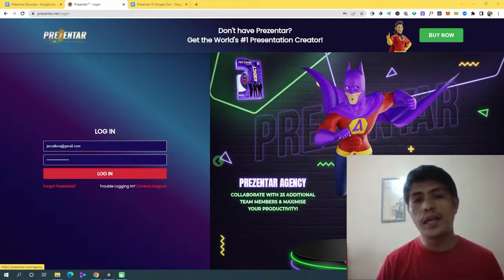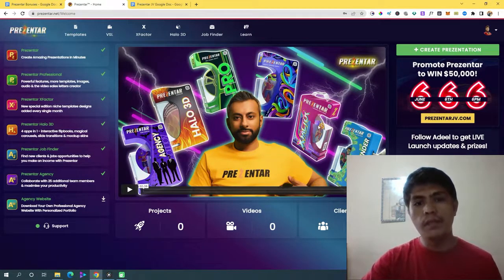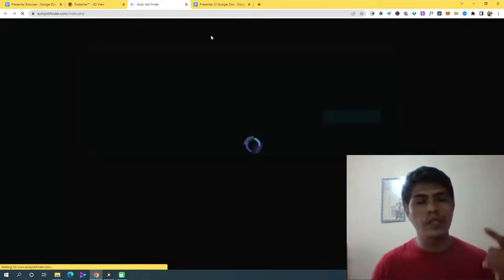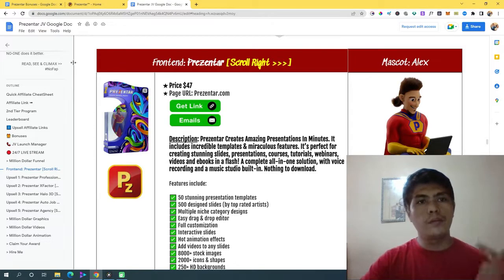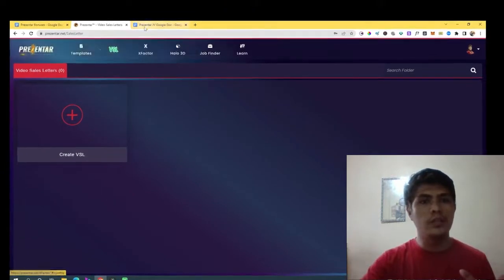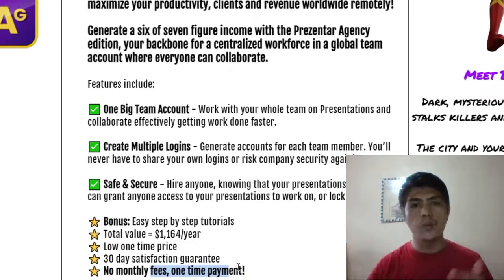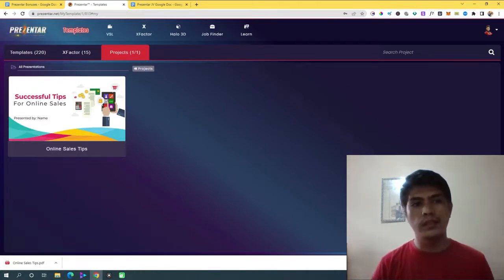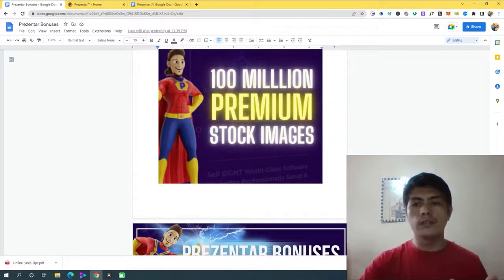Prezentar Review: Detailed Prezentar Review From Real User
Prezentar is a new cloud-based application that lets anyone create beautiful, professional presentations in minutes. This is similar to PowerPoint but with new interactive features.

Prezentar's intuitive interface makes it easy to add text, images, videos, and transitions. You can also collaborate with others in real time and share your presentations online.

What sets Prezentar apart from other presentation software is its focus on collaboration and interactivity. With Prezentar, you can easily invite others to view and edit your presentations in real time. You can also add comments and notes to specific slides, making it easy to give feedback or ask questions.

And because Prezentar is cloud-based, you can access your presentations from anywhere. Whether you're presenting to a small group or a large audience, Prezentar provides everything you need to create a stunning presentation.

Recommended
Free 100 Leads/Day